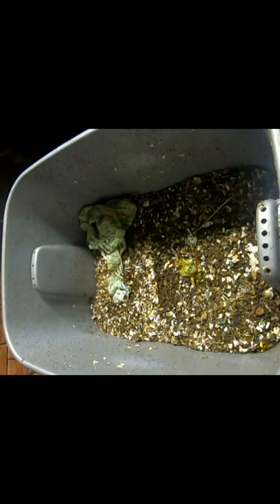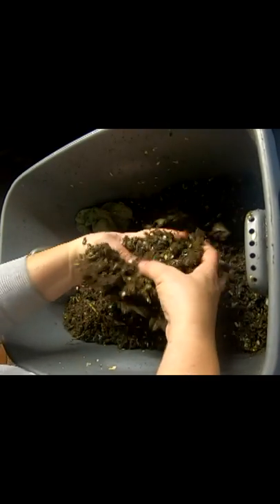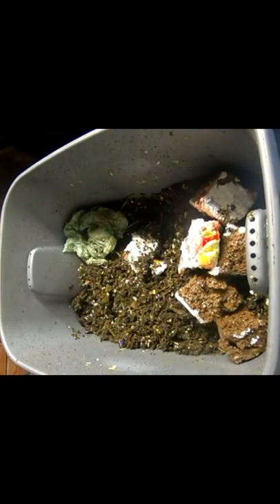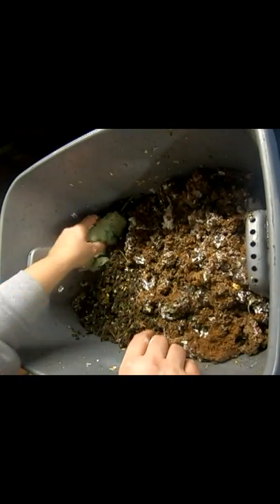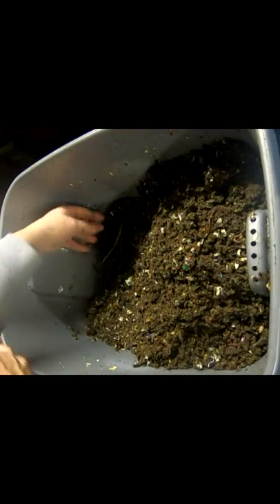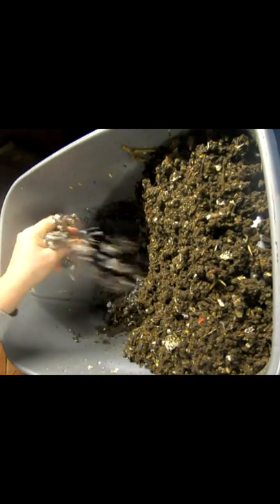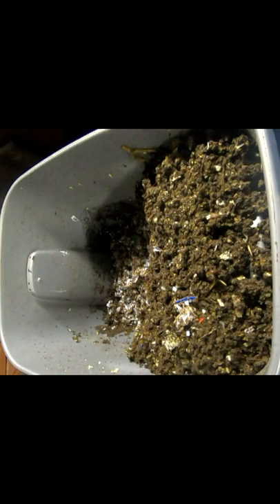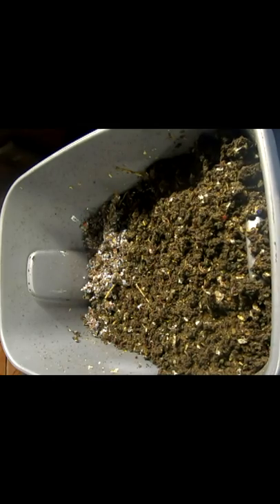LET THEM EAT CAKE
Sorry about the aspect.  I had a bin I was feeding spice or herbs to this summer.  It all went well, no issues.  This time of year I dont have fresh (free) herbs so I am switching experiments on them.  Let over tres leches cake from work would have went into the garbage.  I have never tried anything with milk before, this will be a learning experience either way.  There are about a half pound of red wigglers/blue worm/ ENC mix.